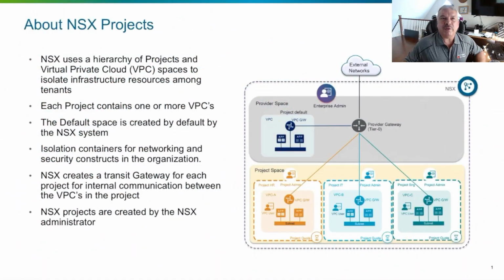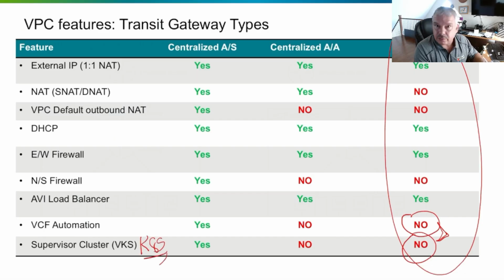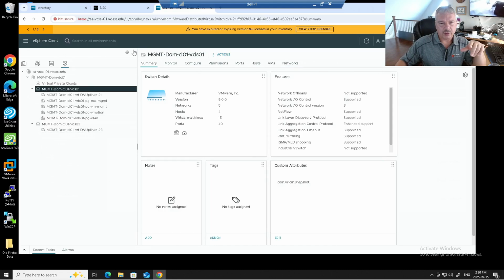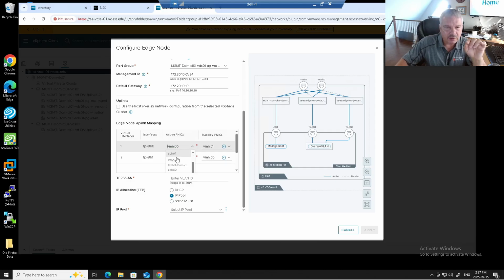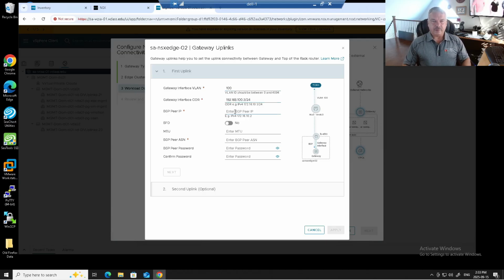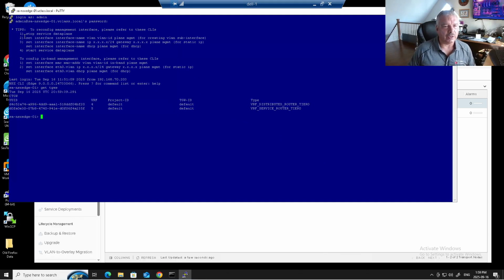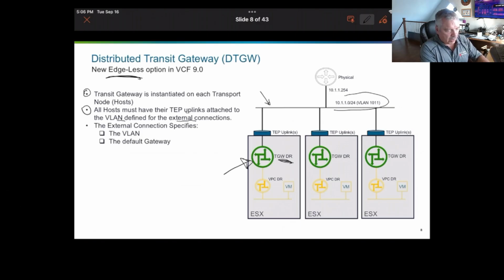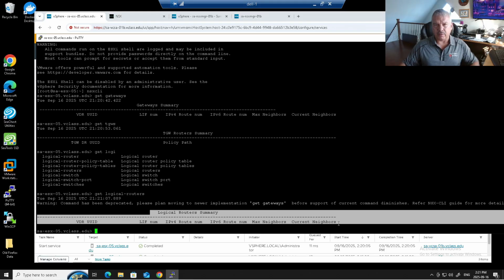VMware Cloud Foundation 9 VPC's Part 1 - The New Transit Gateways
VMware Cloud Foundation ver 9 brings the capability of self service Virtual Private Clouds (VPC's).  What are they? What are these new things called Transit Gateways and how do we set  all this up?
All these questions we will cover in this 2 part video.

It helps with the Channel Analytics and I answer all questions there. .